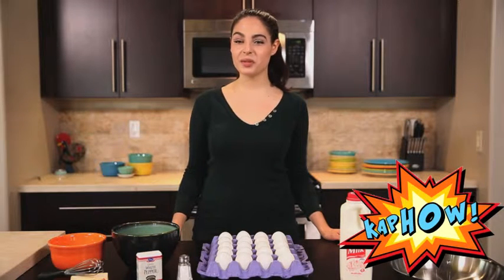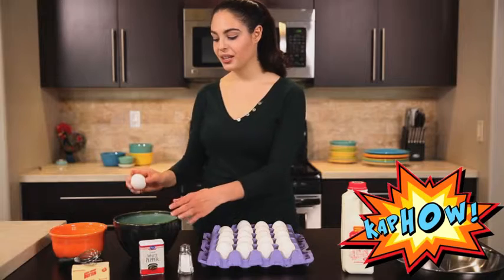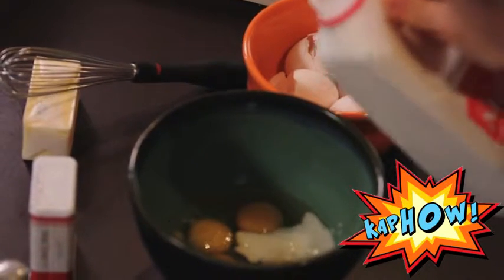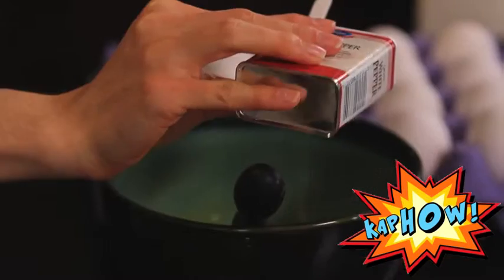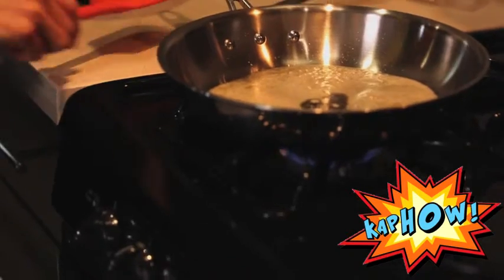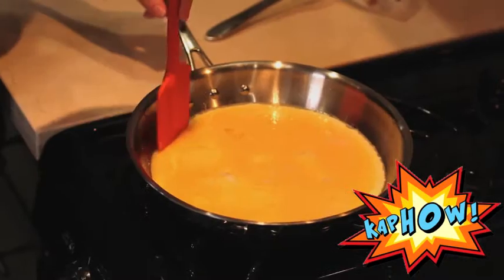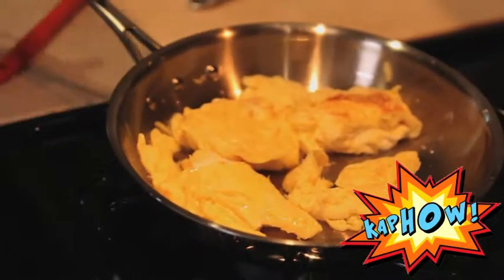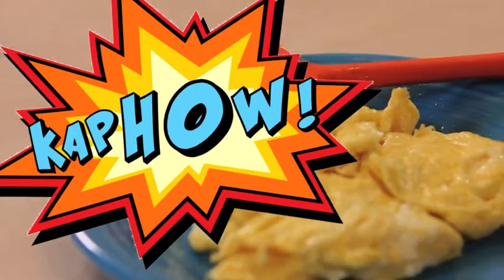HOW to scramble the best eggs!